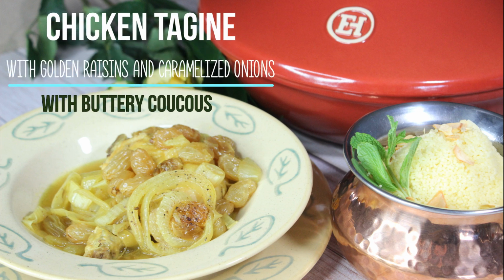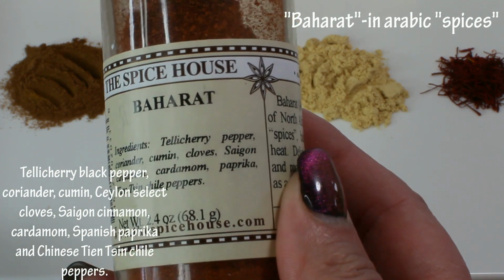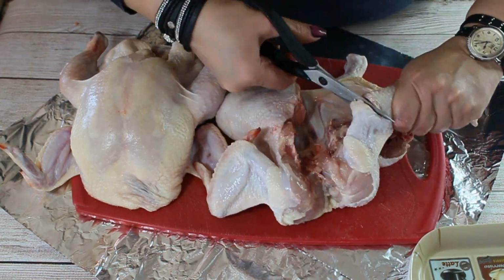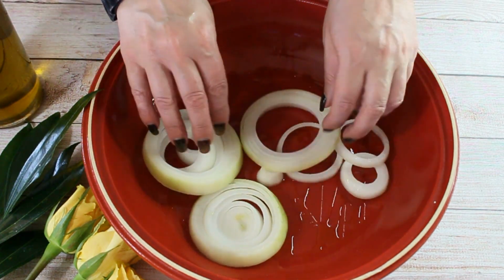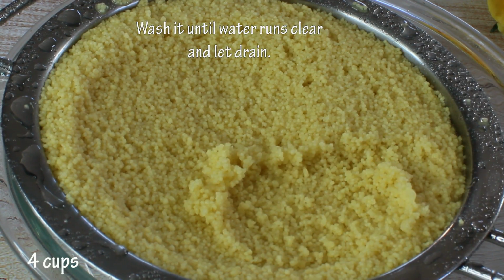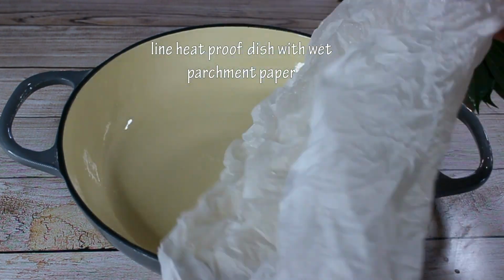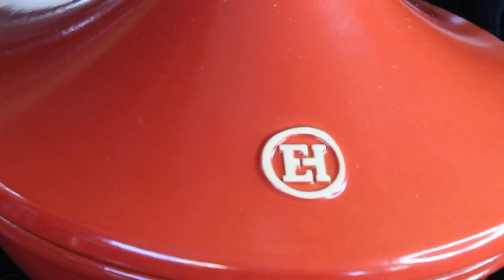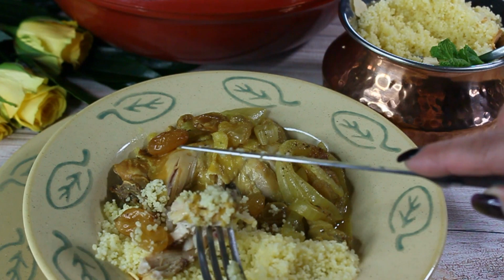Chicken Tagine with Golden Raisins and Caramelized Onions/Buttery Couscous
Today I am bringing you a taste of Morocco.
We are cooking a Moroccan dinner!
Most popular Moroccan dishes are: tagines and couscous, so we are making Chicken Tagine with Golden raisins and buttery couscous!

FOR TAGINE YOU WILL NEED:

2 small chickens(or 6 chicken thighs)
2 medium sweet onions(or 1 large)
1½ Golden raisins(washed and dyed)
2 tbsp Olive oil
Spices:
½ tsp cinnamon
½ tsp turmeric
½ tsp ginger
¼ tsp saffron

METHOD:

Wash and dry chicken. if using whole chicken section into 6 part.
Peel and slice onions into circles.
Combine and mix spices.
To make saffron water:grind saffron flowers to a powder and add ½ cup of boiling water.

On the bottom of Tagine add Olive oil, then onions,then chicken.
Add spices and salt and pepper,
Top with more onions.
Add Golden raisins and saffron water.
Close lid and start cooking on medium heat, on the cook top for 1 hour(sometimes longer)

Adjust seasoning at the end.

Your Tagine is done, when chicken is tender, onions are caramelized and raisins plumped up.

FOR BUTTERY COUSCOUS YOU WILL NEED:

4 cups couscous
2 cups boiling water
1 tsp salt
6 tbsp butter
2 tbsp Olive oil

METHOD:

Wash couscous until water runs clear, drain.

Transfer into a large platter.
Dissolve salt in boiling water and pour it over couscous, let absorb water.

Then add olive oil and fluff it up.

In a baking dish or baker add wet parchment paper on the bottom.
Add couscous in layers with butter.
Cover with wet parchment paper and heat up in the oven at 400°F(190°C) for just 10 minutes.
Remove and fluff up again.
Its ready!

Serve your chicken tagine with side of couscous!

Nastassja:)